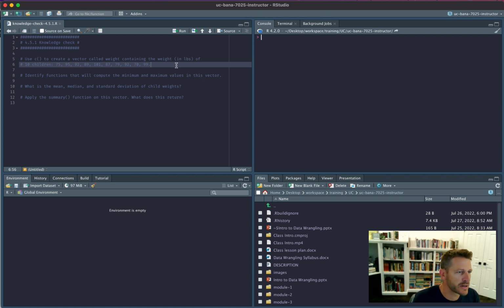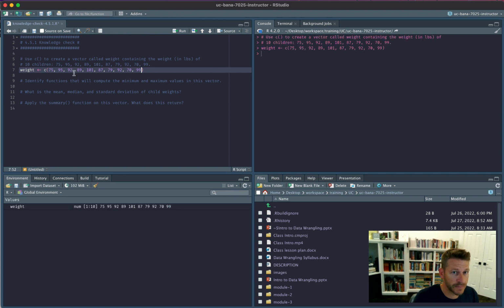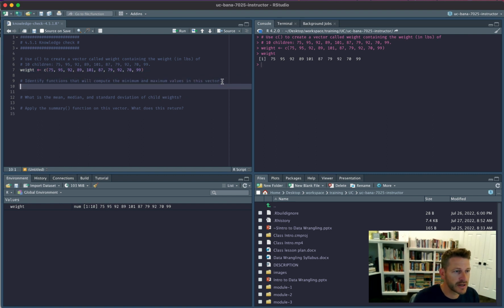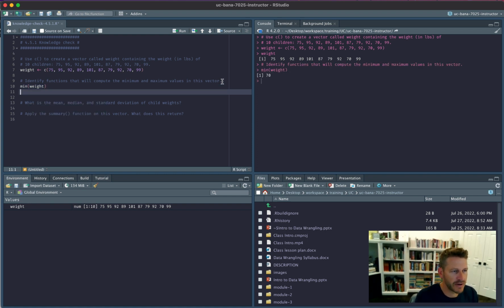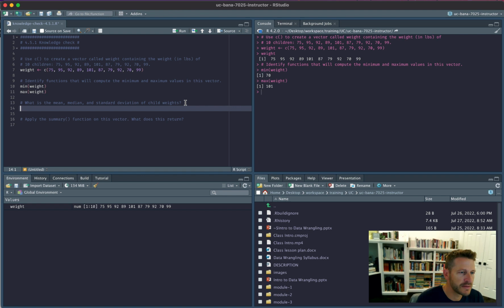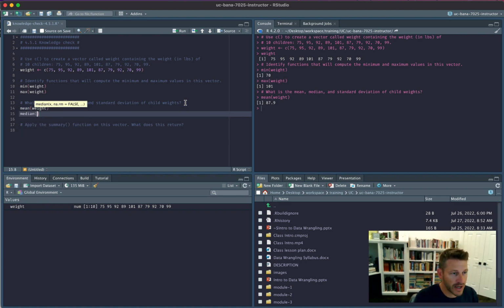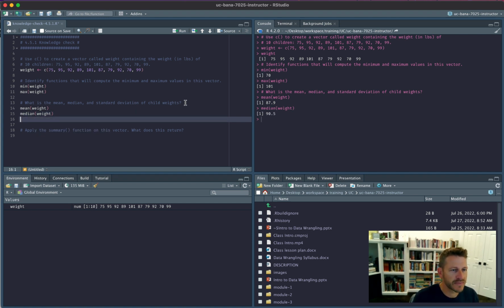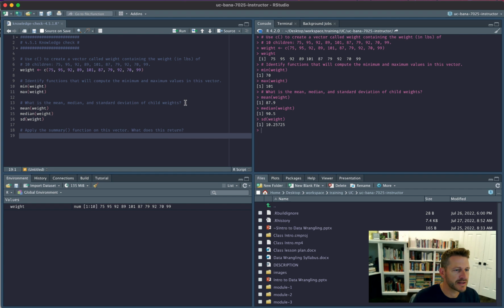Vector Operations: Knowledge Check 4.5.1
This video accompanies Knowledge Check 4.5.1 in the Operations section of Lesson 1c: Vectors